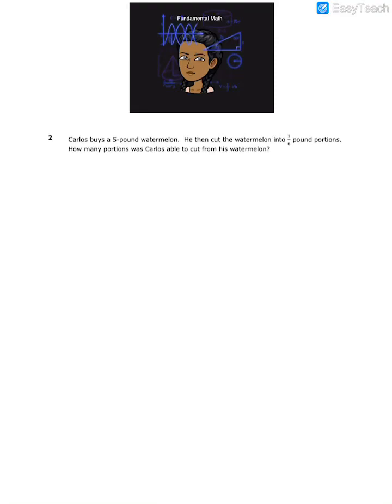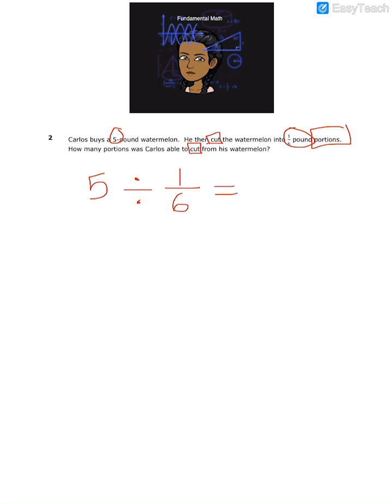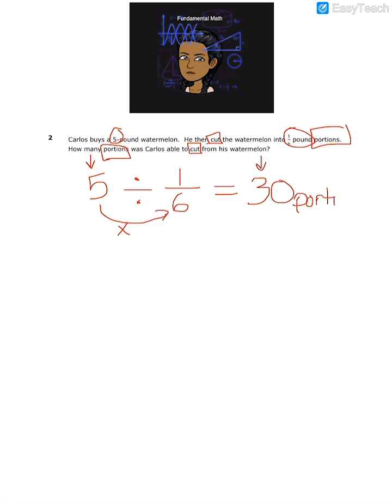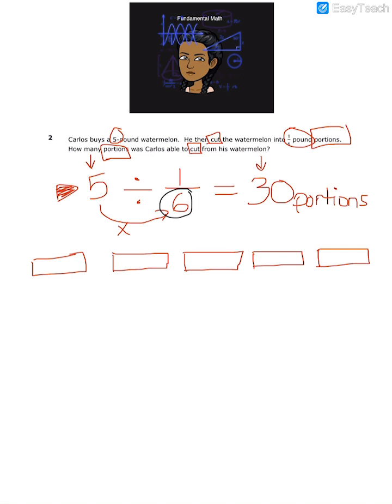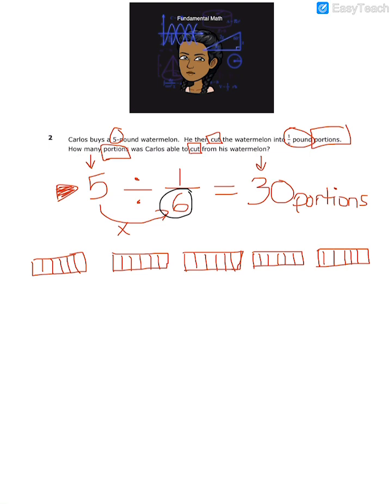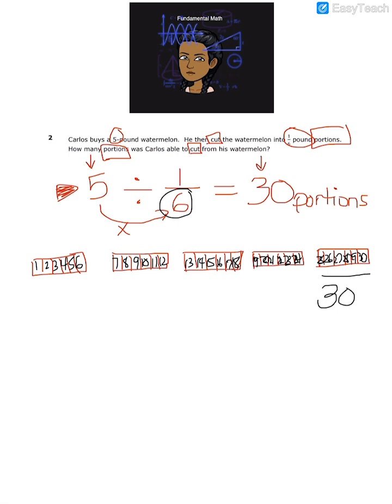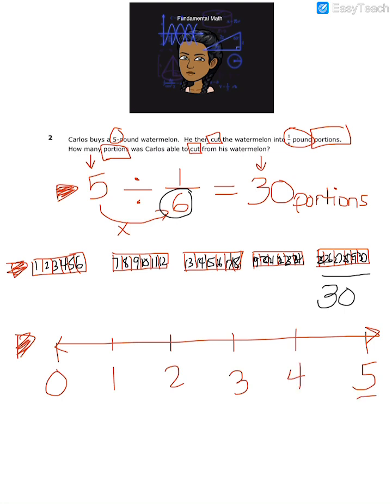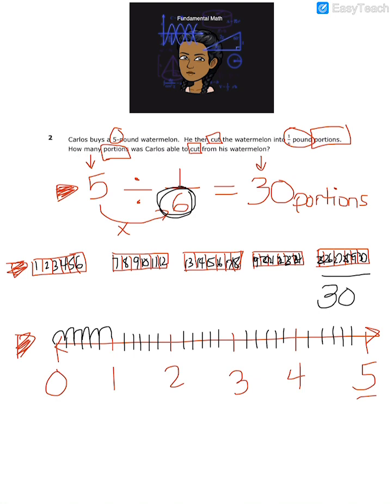5.3J Fundamental Math Tutorials- Whole Number Divided by Unit Fraction